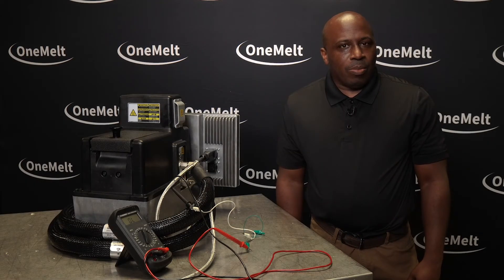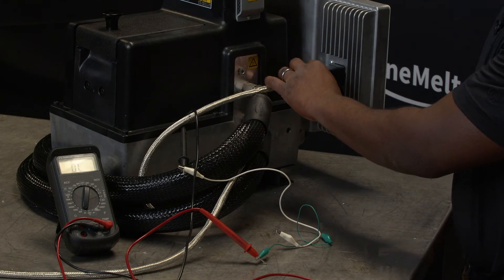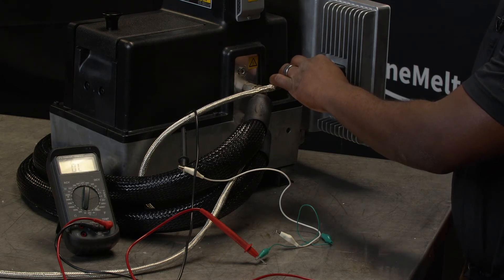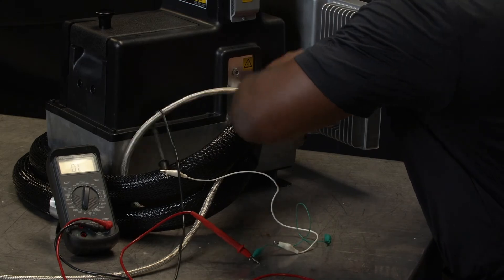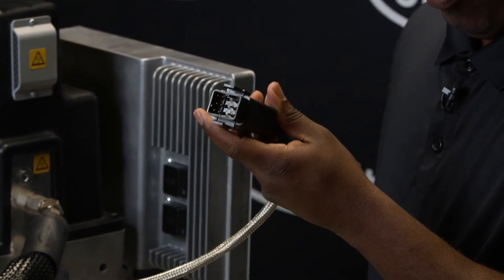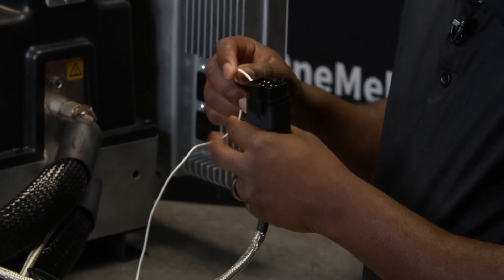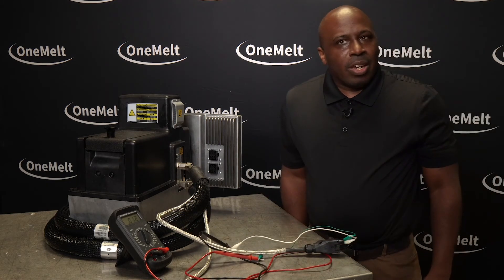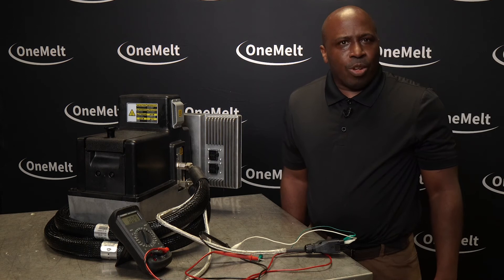How to check the hose, applicator heater and RTD via electrical pinout on OneMelt systems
Learn how to check the hose, applicator heater and RTD through an electrical pinout on your OneMelt systems in a few minutes from our technical specialist.